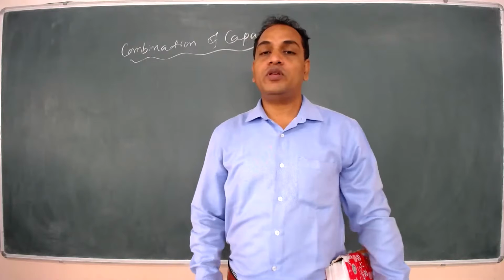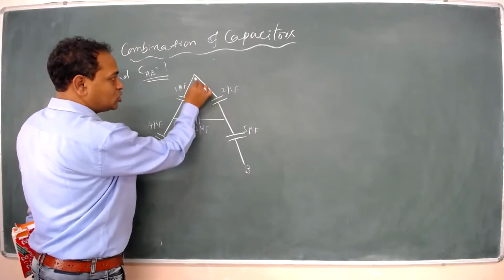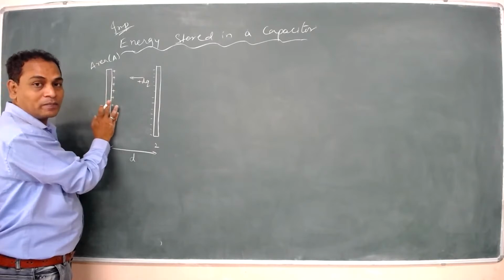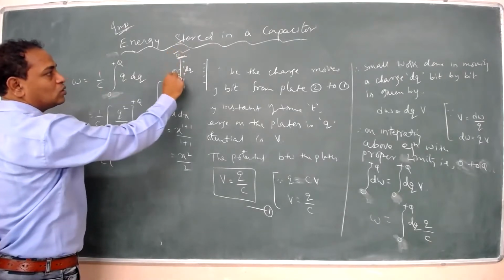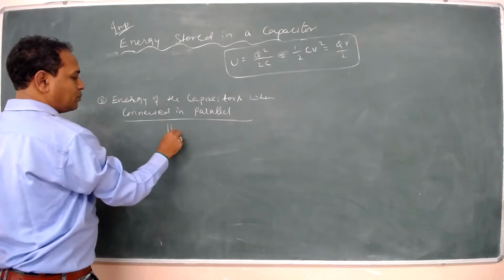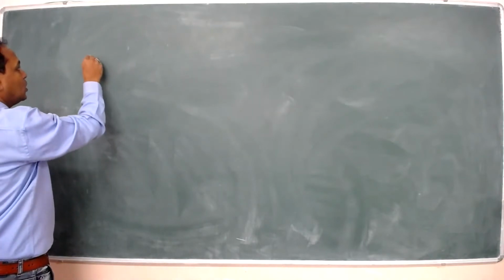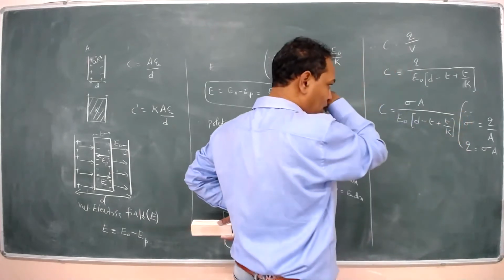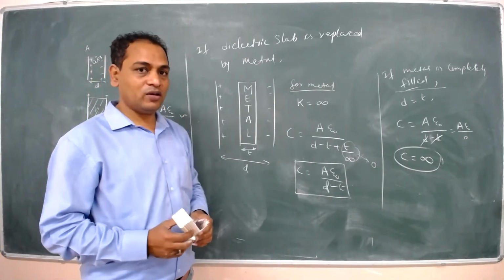PHYSICS PU II ELECTRIC POTENTIAL AND CAPACITANCE 6 BY P RAMANARAO 14 08 2021